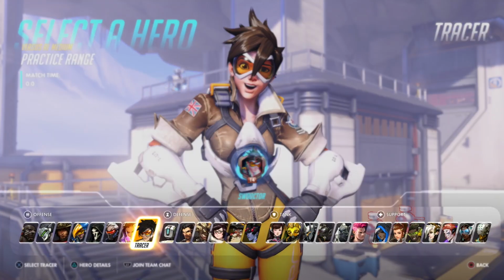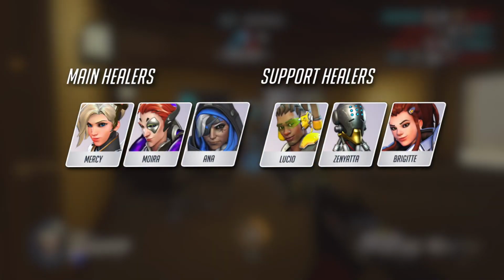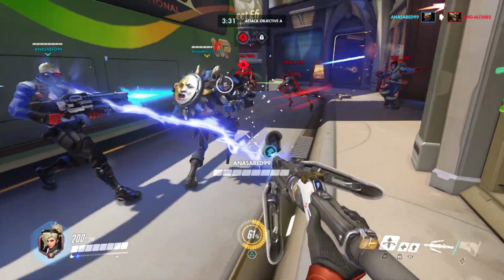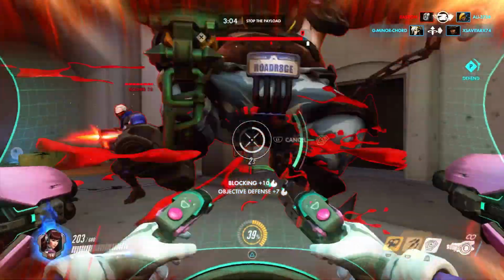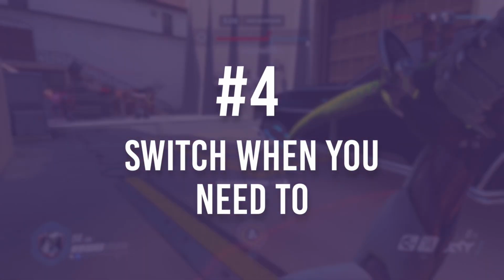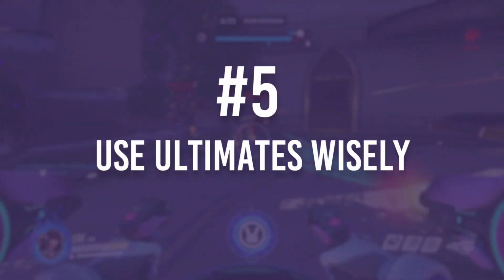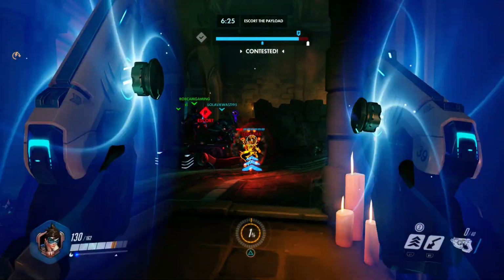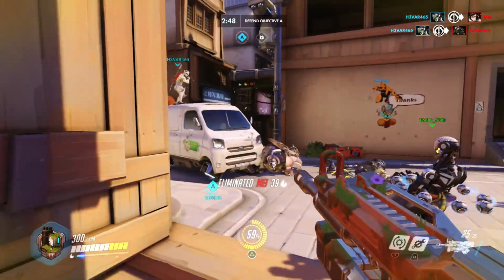How to be MVP in Every Game: 7 Tips to Improve Your Overwatch Plays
Overwatch is one of the best competitive shooters, with tons of depth and opportunities to show off your raw skills, strategy and teamwork. For new players, it can be tricky to know which character to choose and how to play effectively to get more kills and help your team. In this guide we've got 7 tips how to win more at Overwatch, including how to play different character classes, tactics for character combinations, when to use your Ultimate, how to play on different maps and more. With these tips you'll be winning more matches, supporting your team, and getting MVP in every match.

Everyone can PLAY. Anyone can WIN.
- the Soul of eSports -

Ultimo Hombre